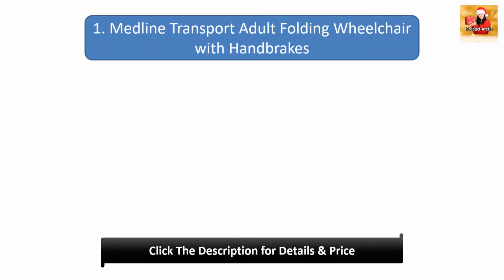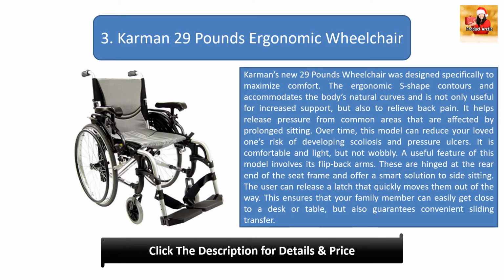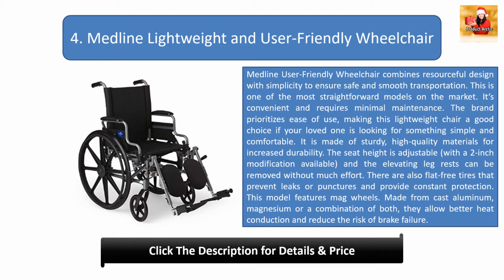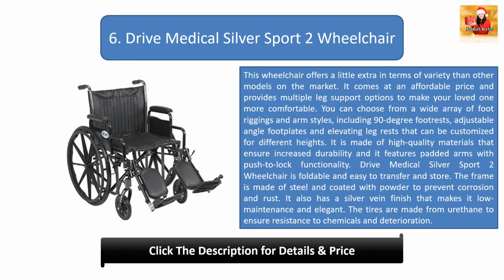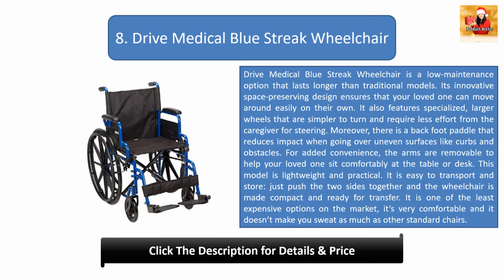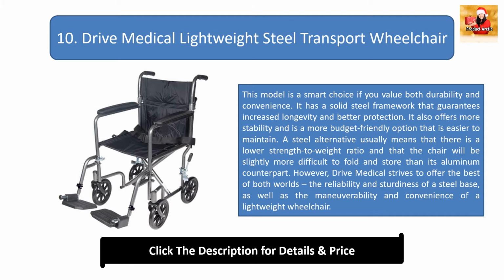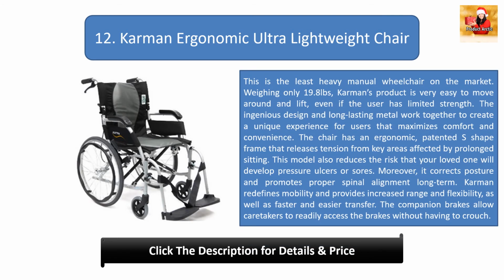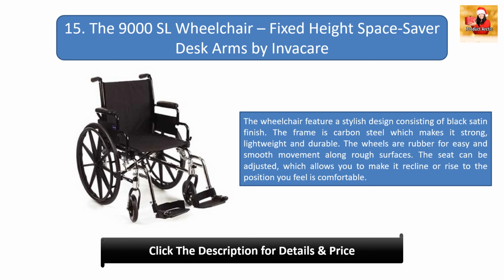Best Wheelchair 2022 | Newest Reviews of Top 16 Best Self Propelled Wheelchairs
Hi guys, I am going to show video review on the Top 16 Best Wheelchairs in 2022 on the market. Get your Best Wheelchairs from here.

Top 16 Best Wheelchairs Product Information with Links:

1. Medline Transport Adult Folding Wheelchair with Handbrakes.

2. Aluminum Transport Chair Lightweight.

3. Karman 29 Pounds Ergonomic Wheelchair.

4. Medline Lightweight and User-Friendly Wheelchair.

5. NOVA Transport Wheelchair 400lbs Weight Capacity.

6. Drive Medical Silver Sport 2 Wheelchair.

7. ProBasics Aluminum Transport Wheelchair.

8. Drive Medical Blue Streak Wheelchair.

9. NOVA Lightweight Transport Chair.

10. Drive Medical Lightweight Steel Transport Wheelchair.

11. Drive Medical Ultra Lightweight Transport Wheelchair.

12. Karman Ergonomic Ultra Lightweight Chair.

13. Drive Medical Blue Streak Wheelchair with Flip Back Desk Arms, Elevating Leg Rests.

14. Karman S-ERGO 305 Lightweight Ergonomic Wheelchair – Quick Release Wheels.

15. The 9000 SL Wheelchair – Fixed Height Space-Saver Desk Arms by Invacare.

16. 3G010520 Traveler HD Wheelchair, Detachable Desk Arm, Swing-Away Footrest by Everest & Jennings.